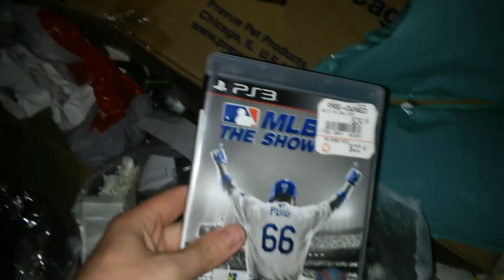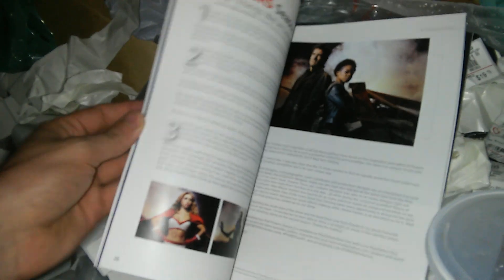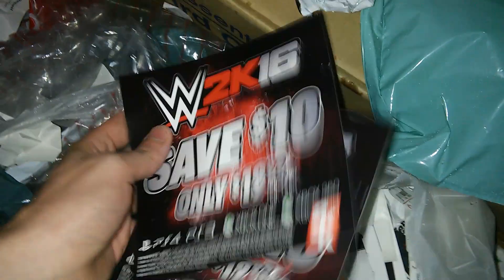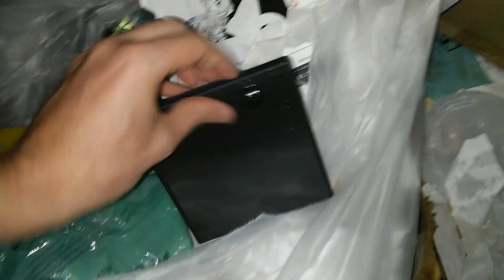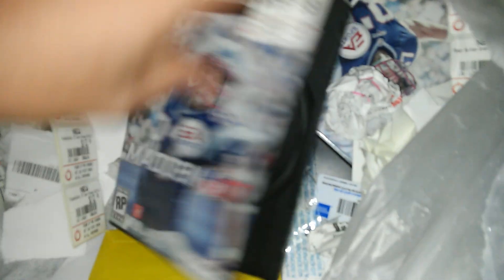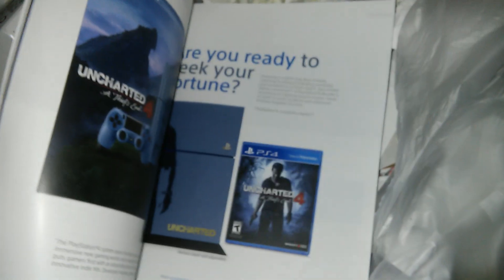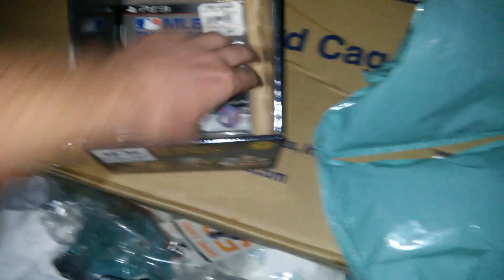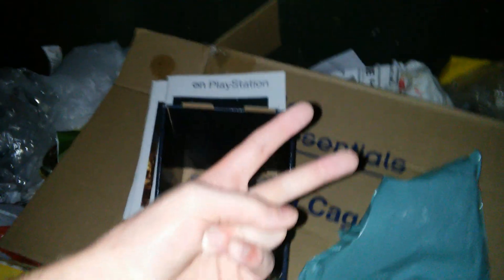Gamestop Dumpster Dive Night #46